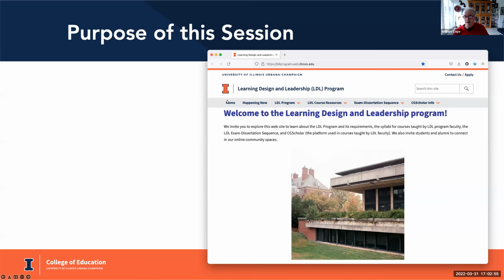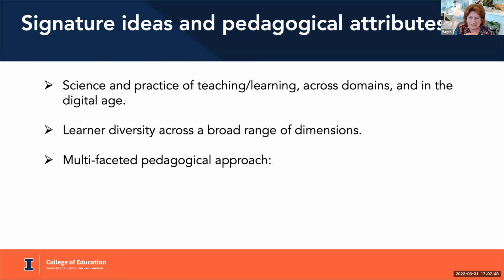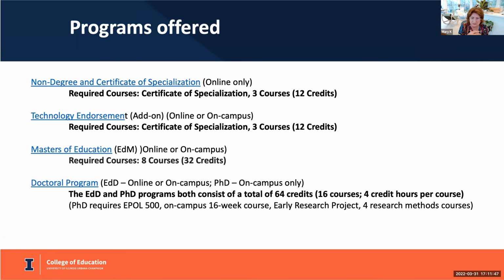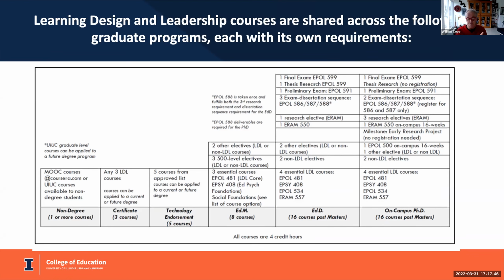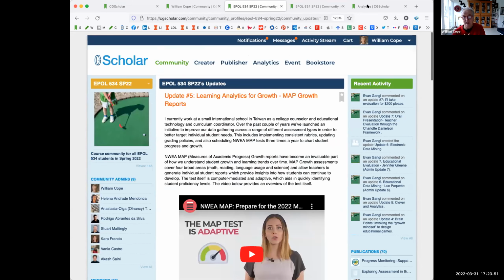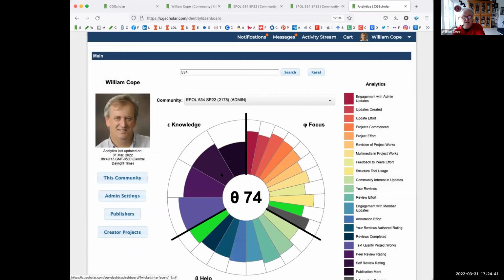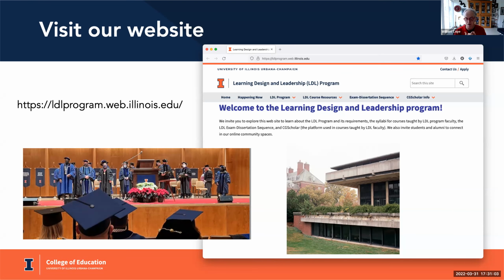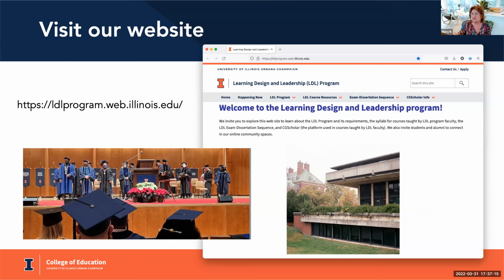Education at Illinois - Online Programs Learning Design and Leadership Information Session